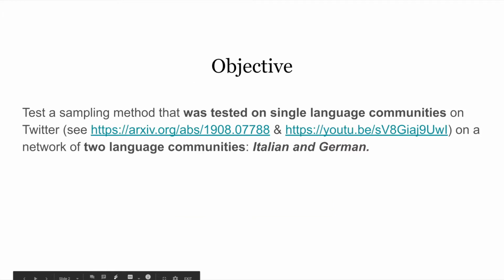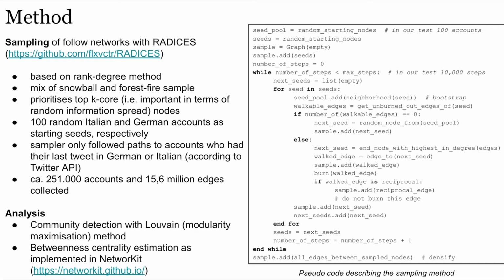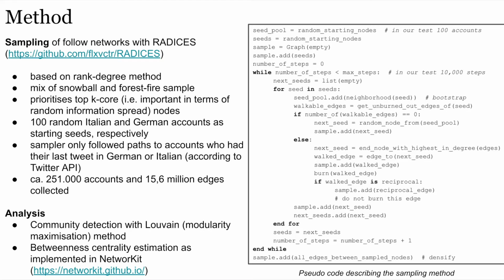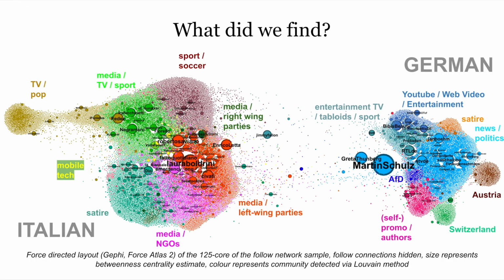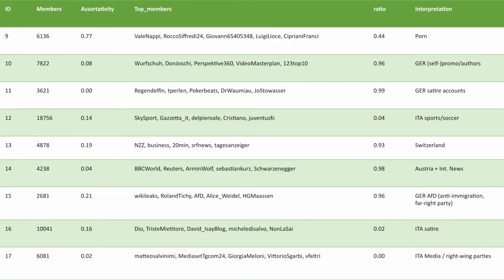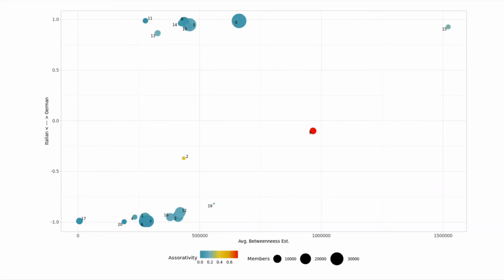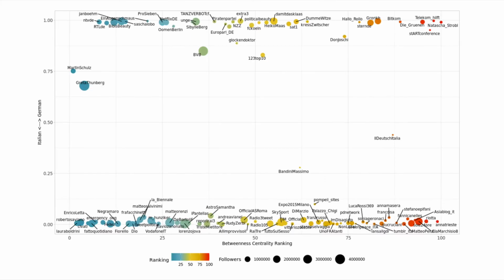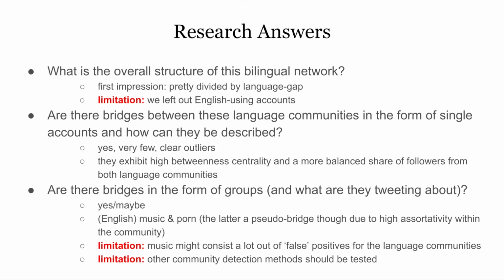AoIR 2020: A Tale of Two Twitters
Presented at AoIR 2020 with Luca Rossi. We present work in progress on drawing a map of the German-Italian Twittersphere. Sampling Code available on Github